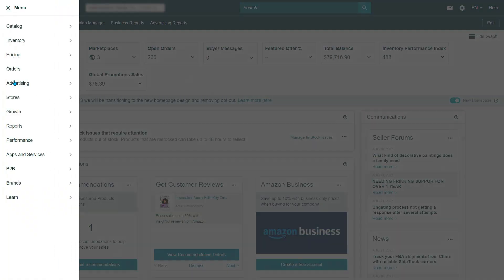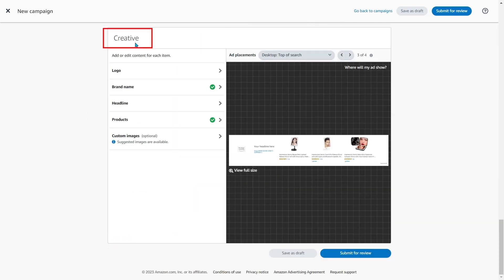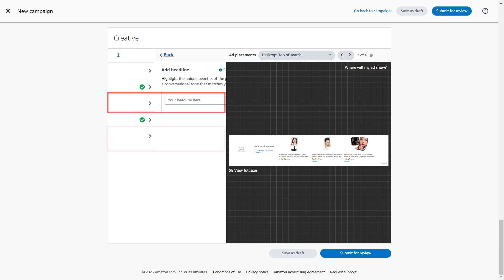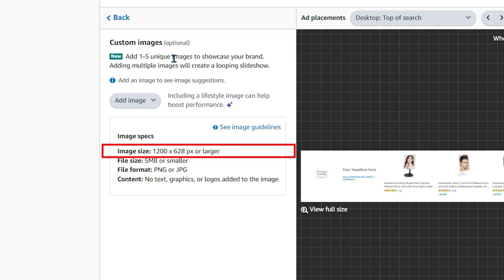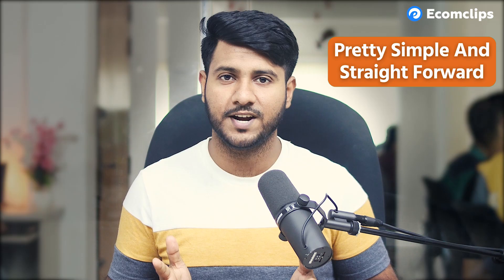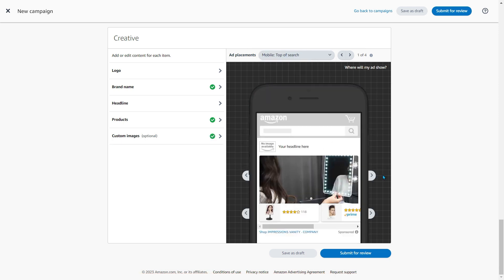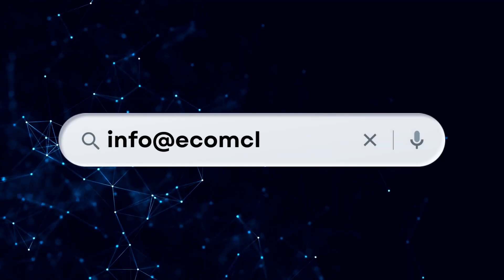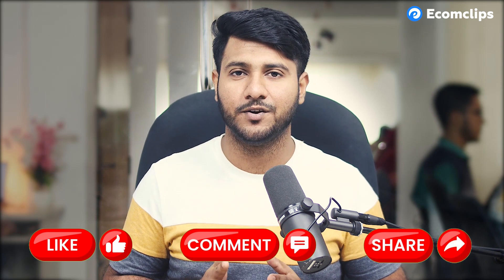Amazon Advertising Brand Campaign Custom Image Carousel | Add Multiple Image in Brand Campaign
The Brand Headline Custom Image Carousel allows you to show up to 5 images in your ad. These images can be anything from product or lifestyle images, and they can be used to tell a story about your brand or products.. to attract more customers.

✅ How does the Amazon Brand Headline Custom Image Carousel work?
✅ How to create an Amazon Brand Headline Custom Image Carousel ads?
✅ Criteria for using custom images for Brand Headline Carousel.

In the i button you will get -

✅ How to create the Amazon brand campaigns?

Produced by: Ecomclips
Video Editor: Rezowanul Hoque
Production Team: Sakibul Islam, Safat Rasul
Presenter: Sazidul Islam
Content: Ranjit Kumar Shing
Supervised by: Saiful Islam
Camera: Zunaid Zaohar